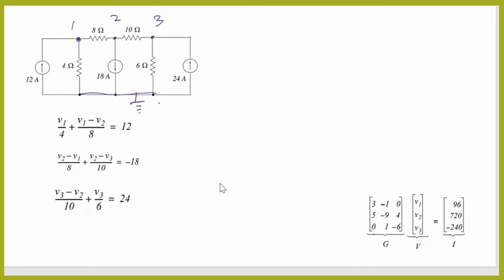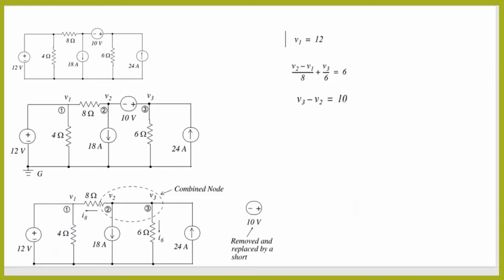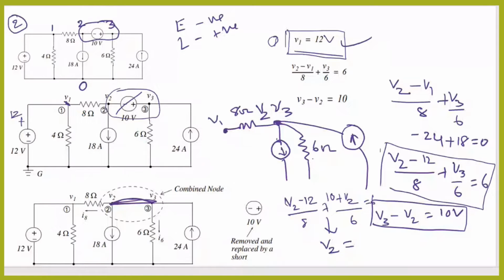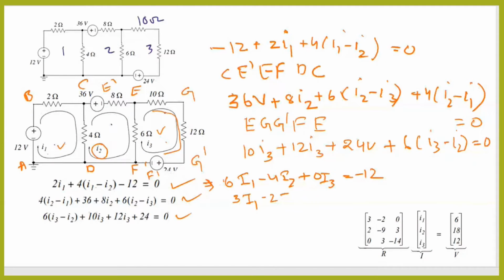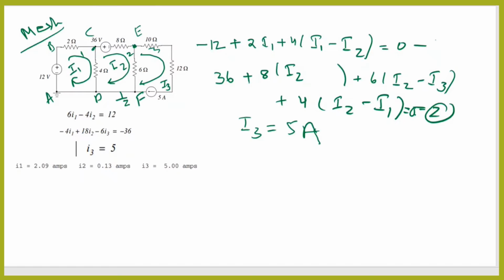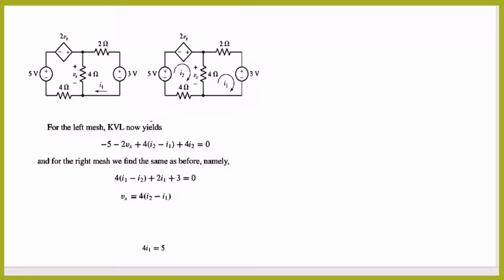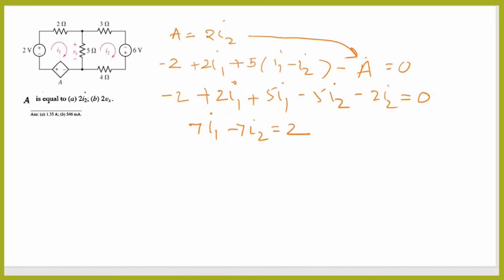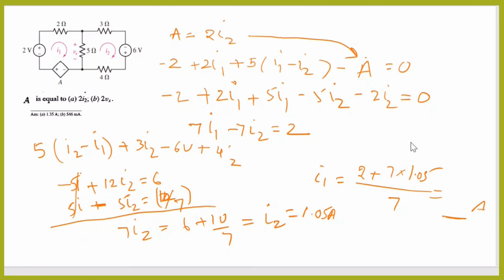PROBLEMS ON NODAL AND MESH ANALYSIS